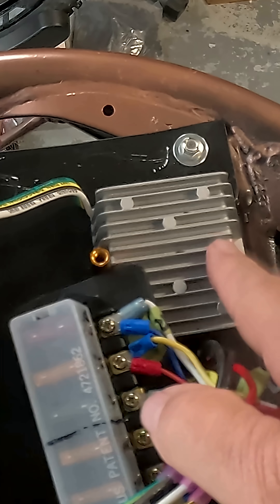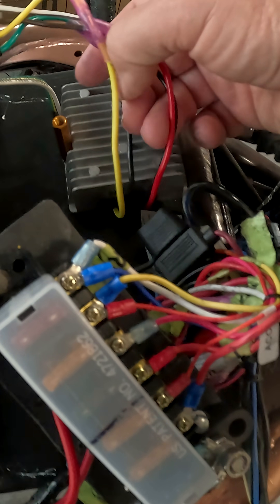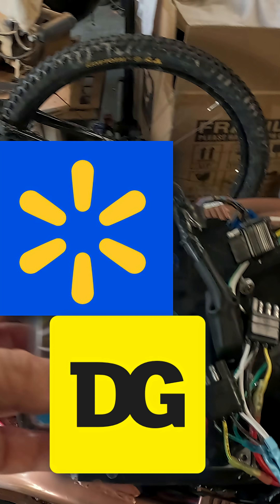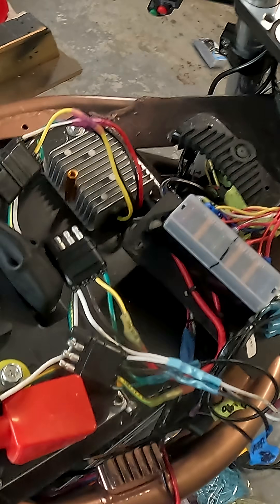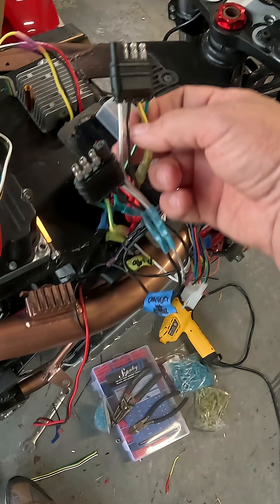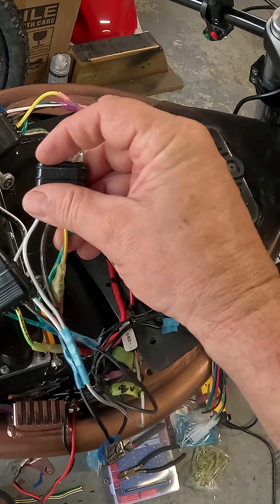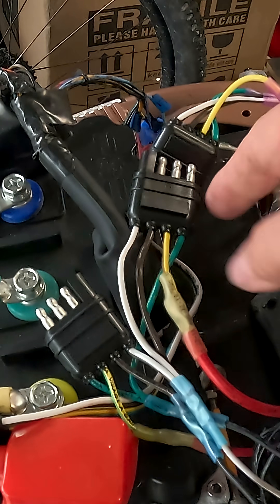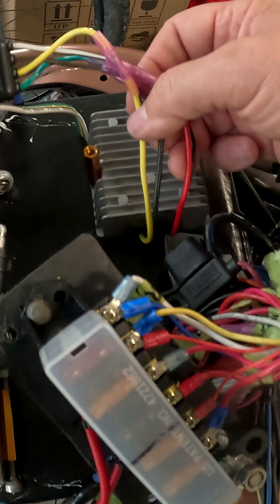96v to 12v Buck Converter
Wiring a 12v Step down or Buck Converter